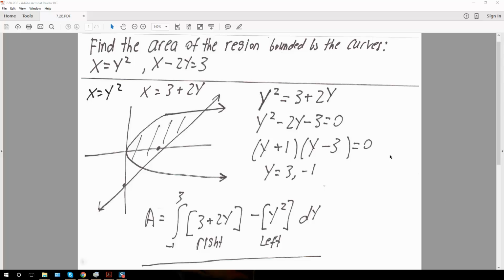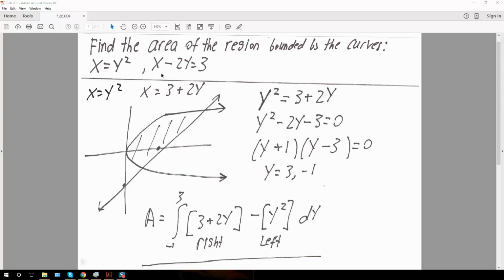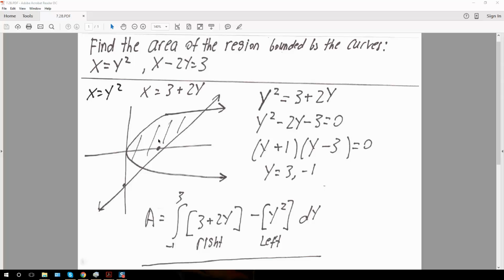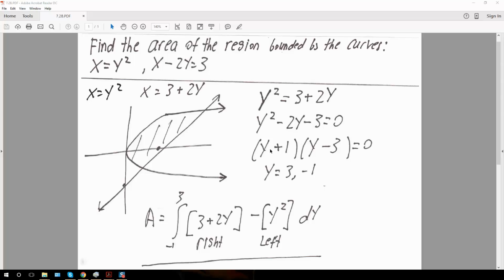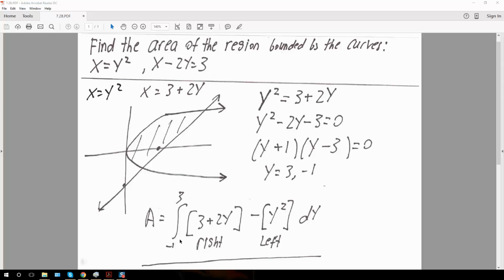Calc 2: Areas Between Curves (Solved by Hand) ptB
Areas Between Curves (Solved by Hand) ptB

Workbooks that I wrote: